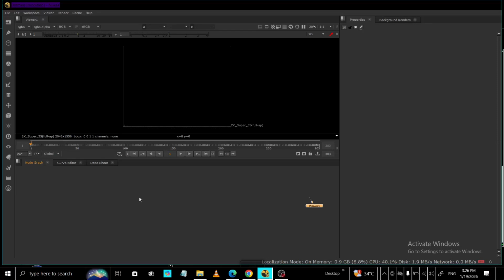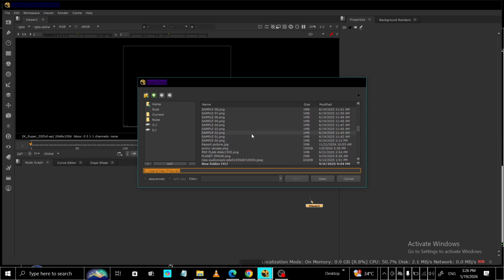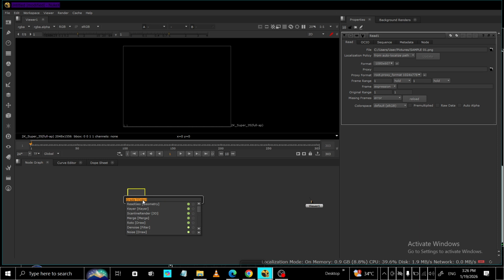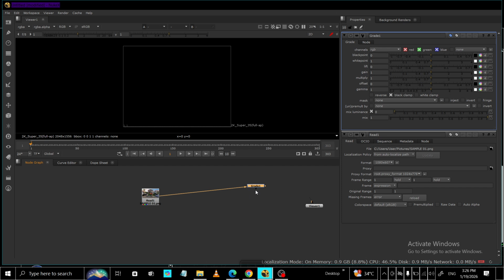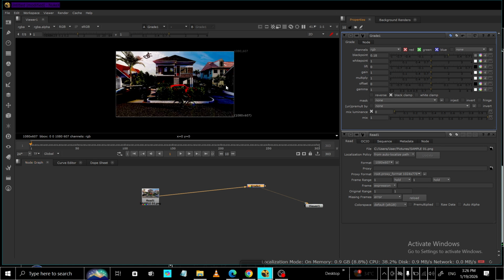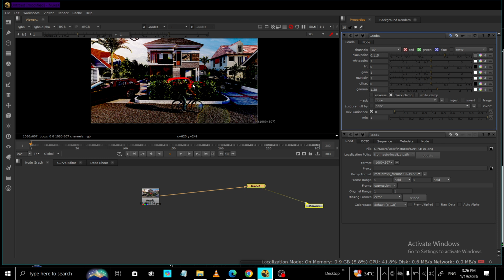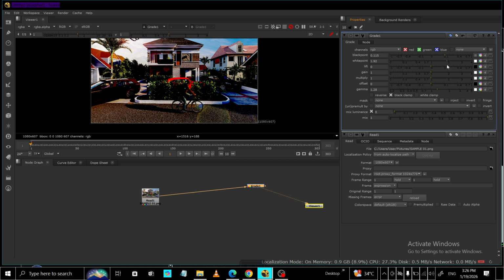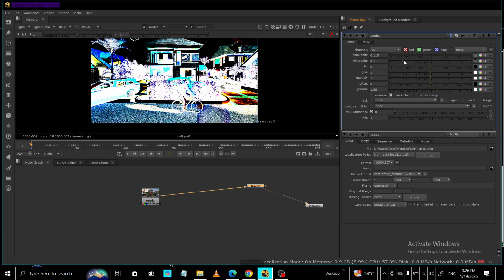How to Color Grade in Nuke 2026 (Quick Guide)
how to color grade in Nuke using simple and effective node-based workflows. You’ll learn how to balance exposure, adjust contrast and saturation, and create a consistent look across your shots.

The video also covers which color nodes to use, how to avoid clipping highlights or crushing shadows, and where to place color grading in your node tree for the best results. This workflow works in both Nuke and NukeX and is widely used in VFX compositing and shot matching.